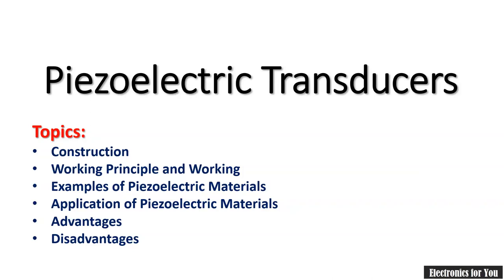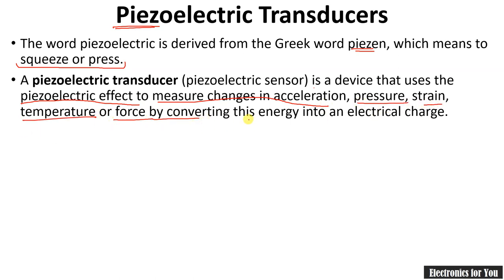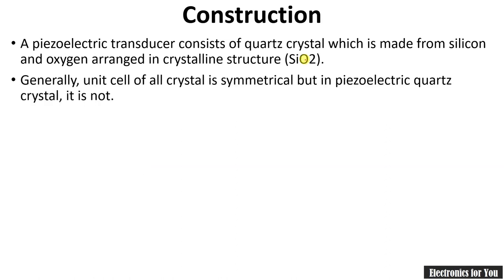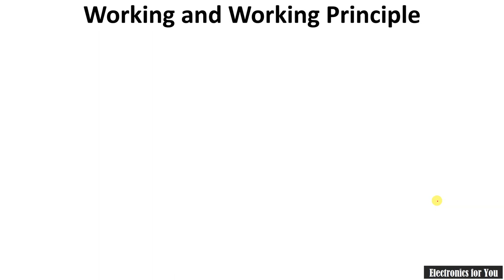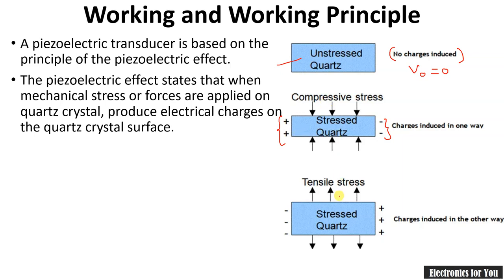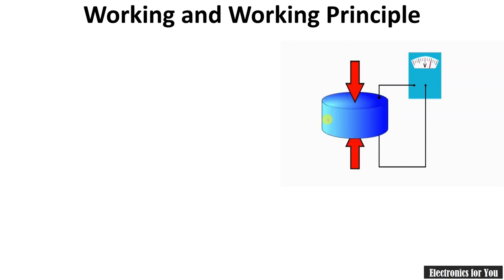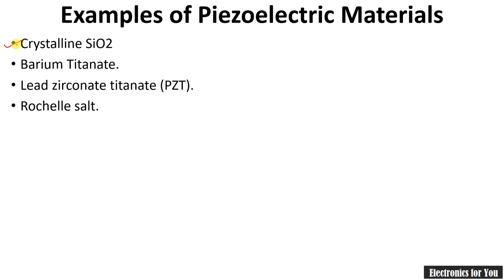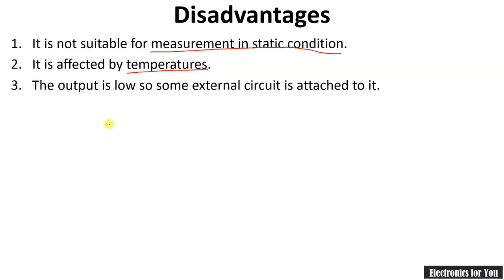Piezoelectric transducers | Working Advantages Disadvantages Application of Piezoelectric transducer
A piezoelectric transducer (piezoelectric sensor) is a device that uses the piezoelectric effect to measure changes in acceleration, pressure, strain, temperature or force by converting this energy into an electrical charge.
Topics:
Construction
Working Principle and Working
Examples of Piezoelectric Materials
Advantages
Disadvantages
Application of Piezoelectric Materials